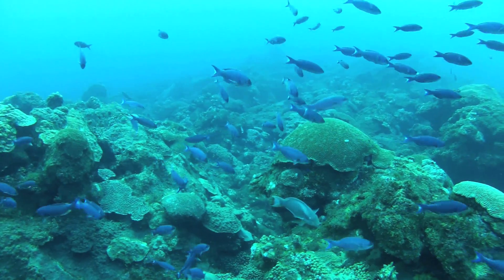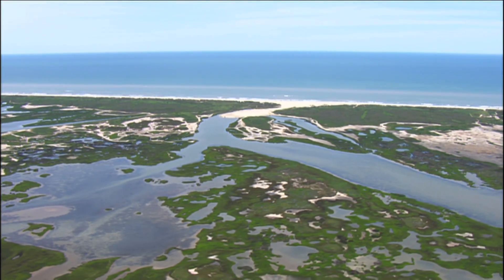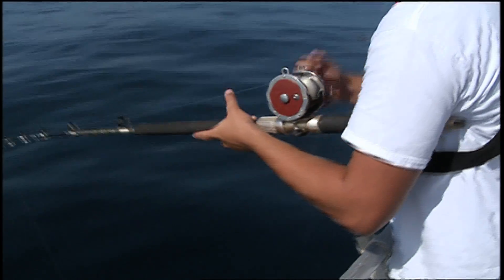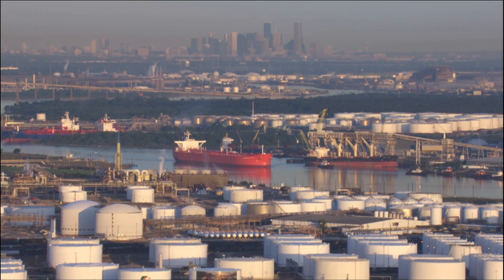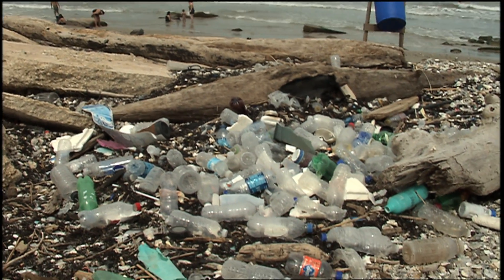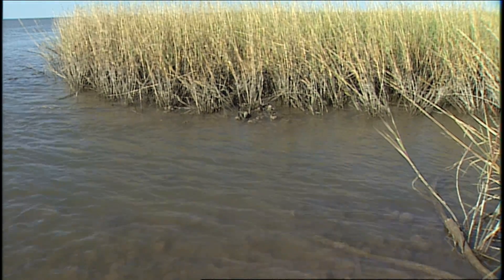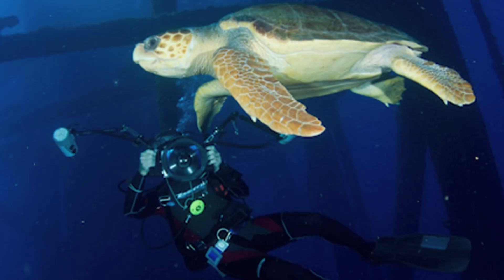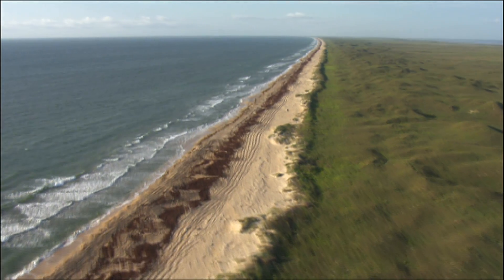America's Sea: the Gulf of Mexico: Texas Aquatic Science- Chapter 12